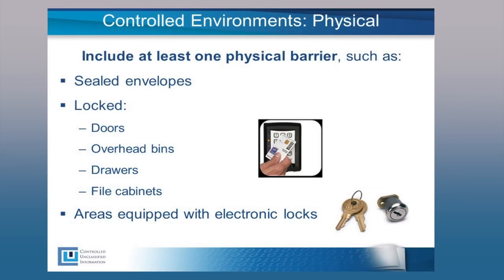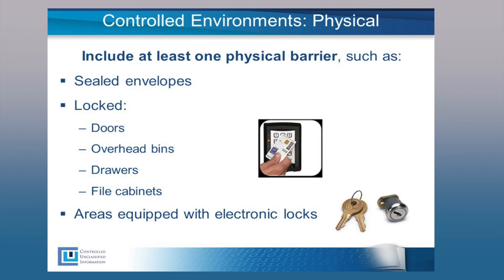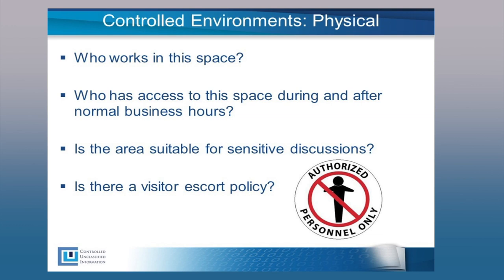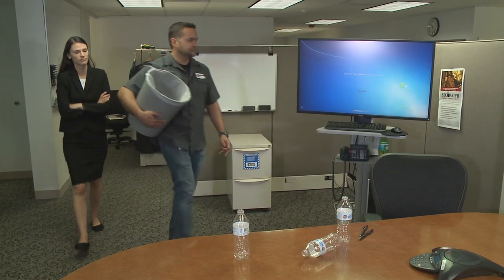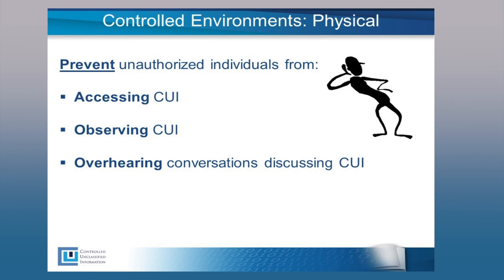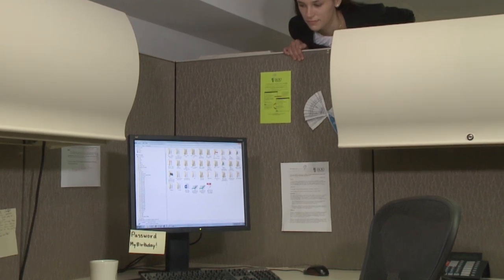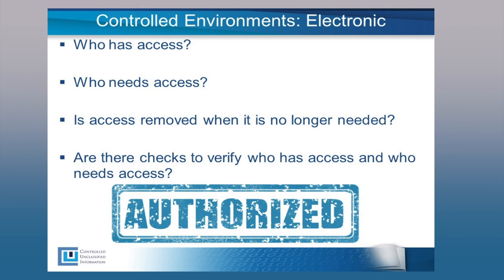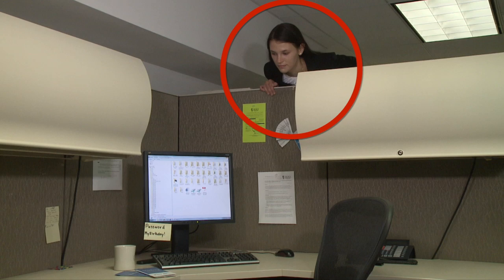Controlled Unclassified Information - Controlled Environments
ISOO- Controlled Unclassified Information.

This video discusses Controlled Environments.